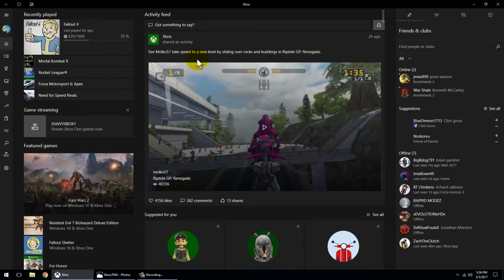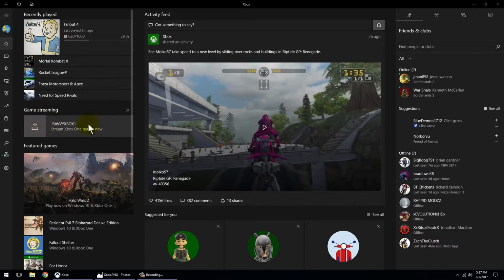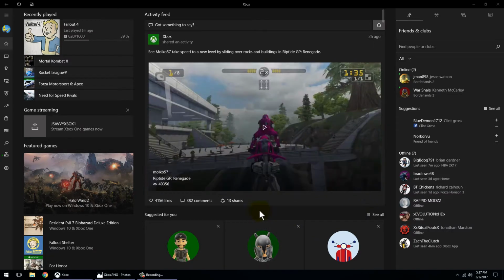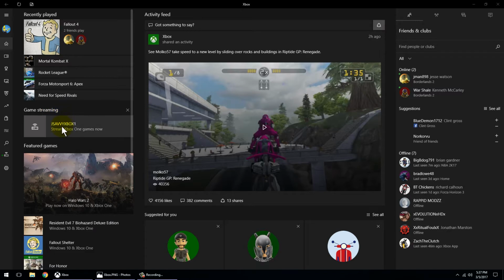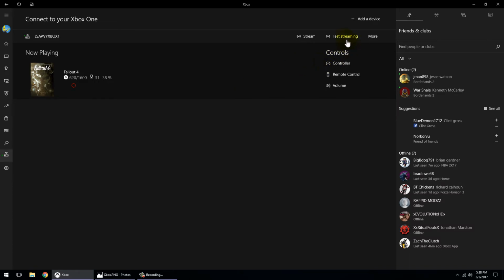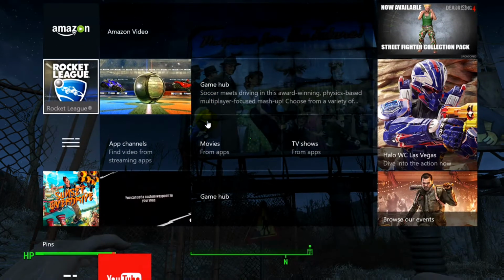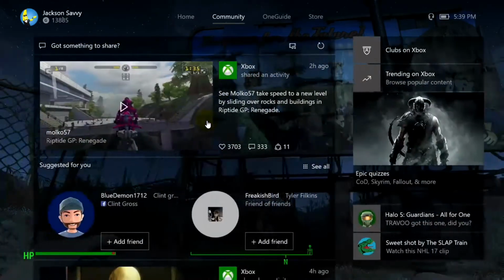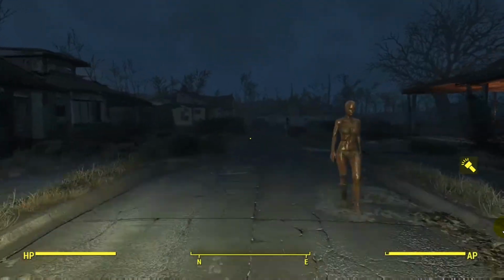How to Stream Xbox One to Windows 10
Play your Xbox One on any Windows 10 PC!  No high end processors or GPUs required.  This video is for local network play only, and you do have to have both devices connected to the same network band, ssid, etc . . .